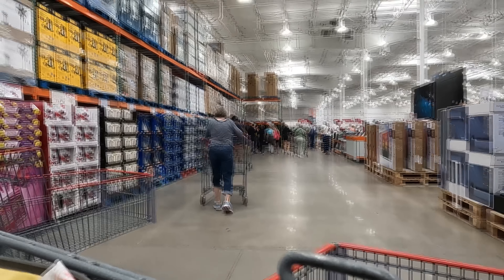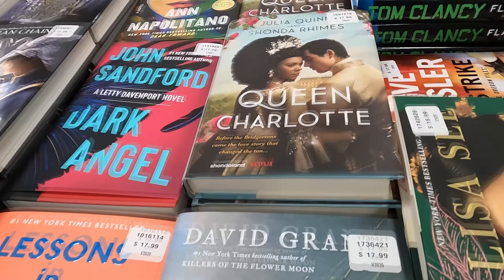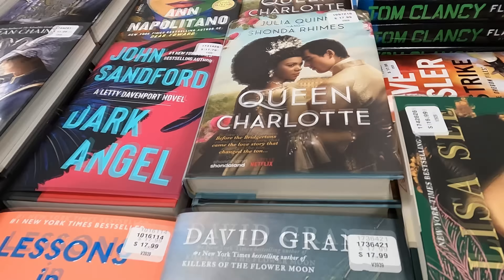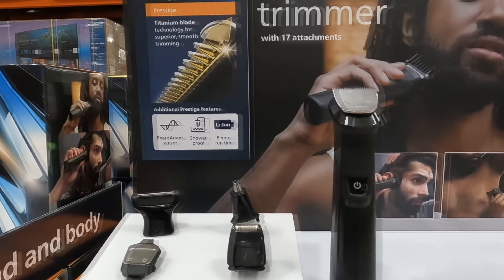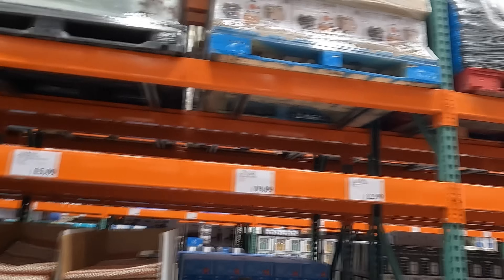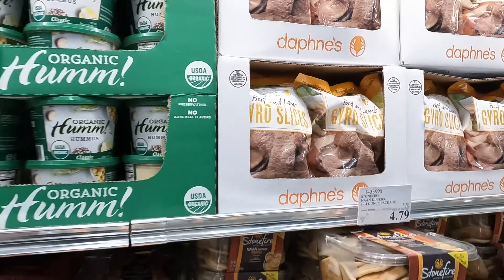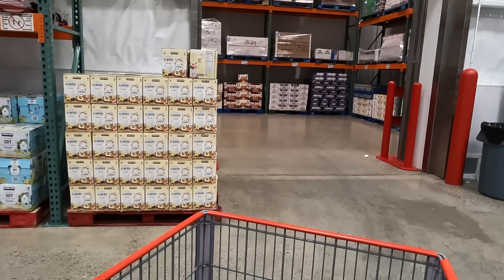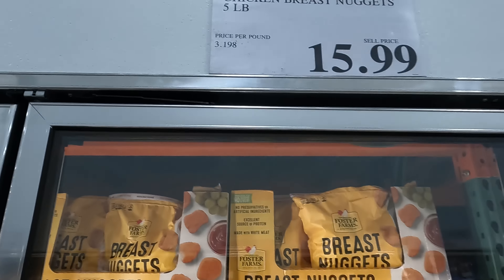Costco Haul Montana Prices! Bulk Shopping SAVES YOU MONEY!!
BTC Tips;
1Ntsw5PpndUEXNGx7G6kMSUYrNK8KPeiye
ETH Tips;
0x47ca580Dd93ea707B850603C4b14Cf572707eF05

10 Pcs Natural Teak Wooden Kitchen Utensils Set